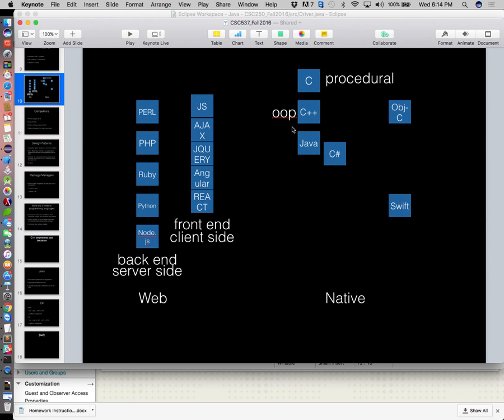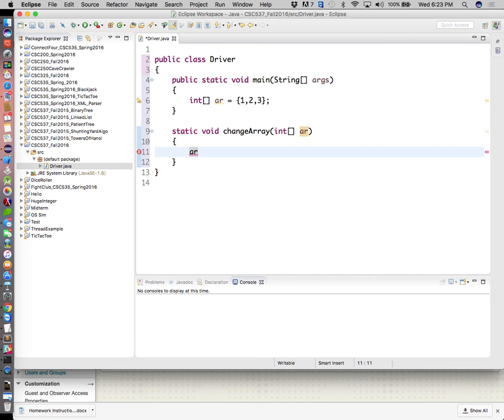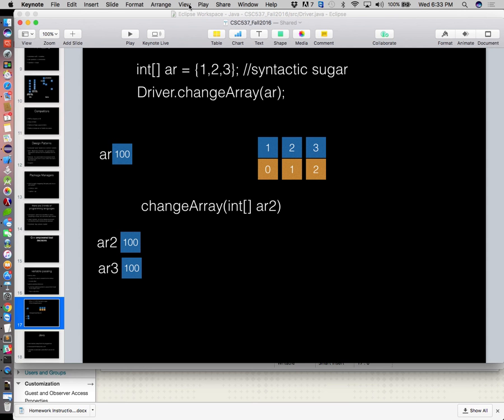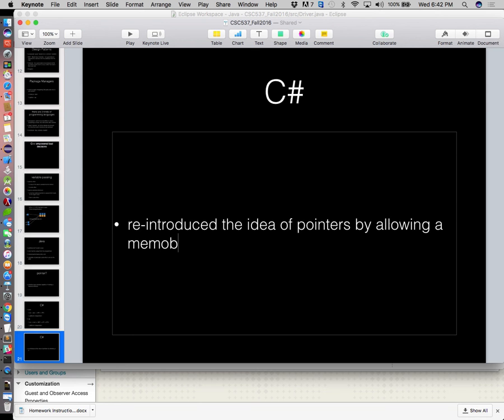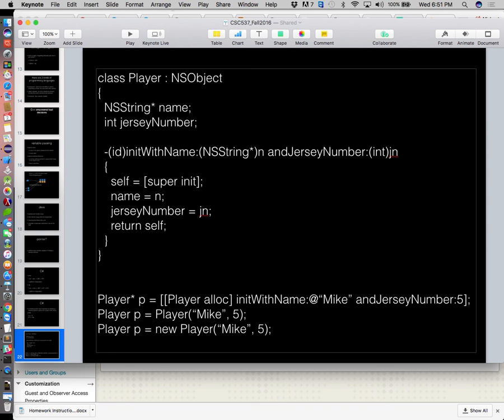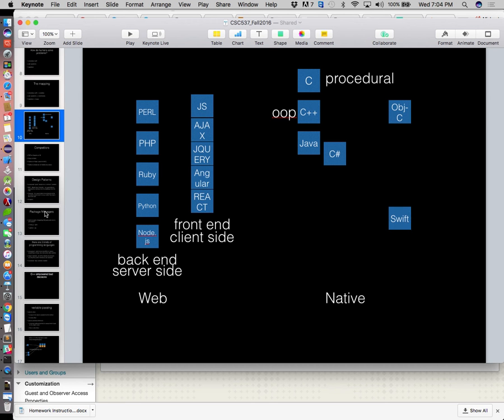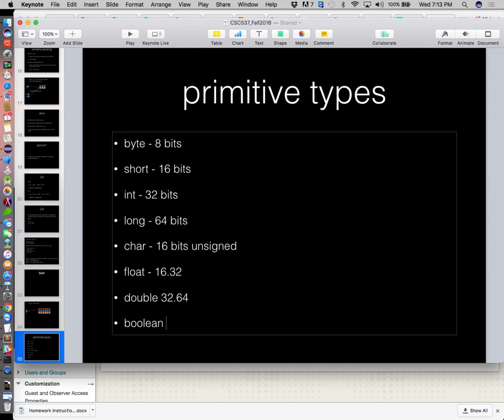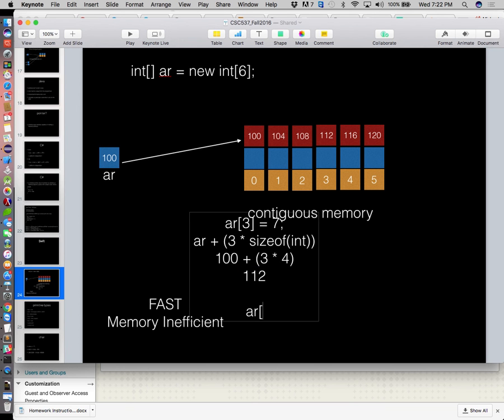CSC537 11/2/16 part 1